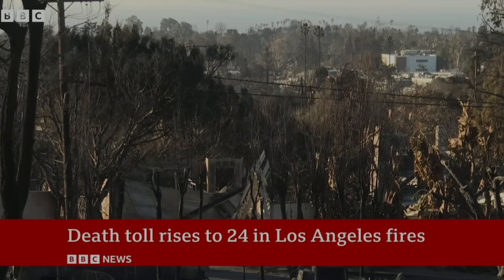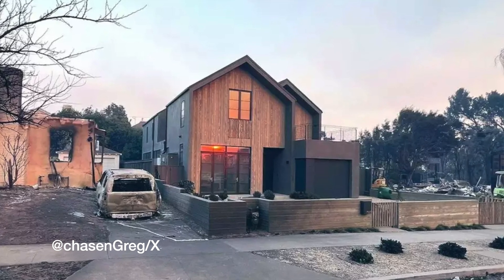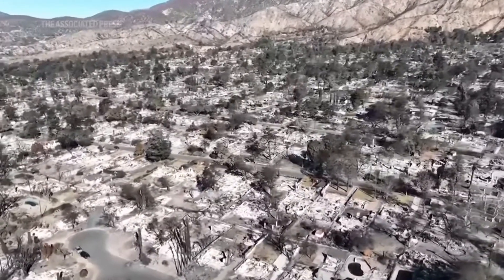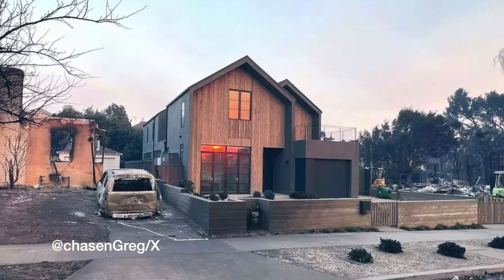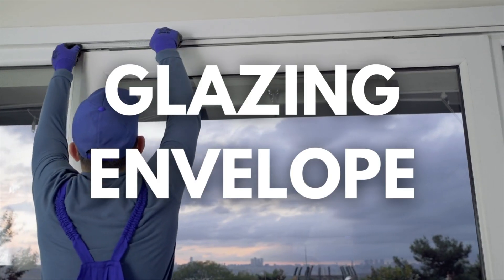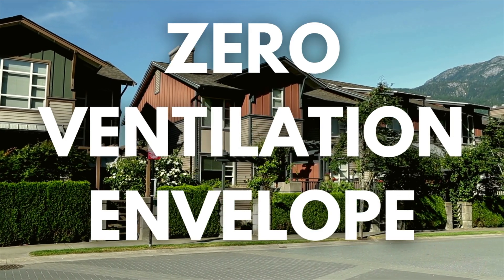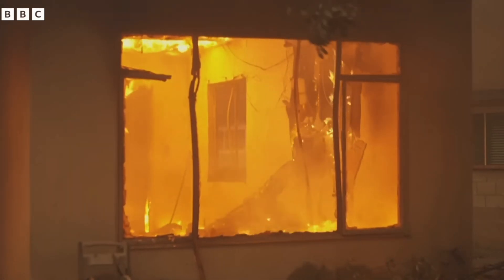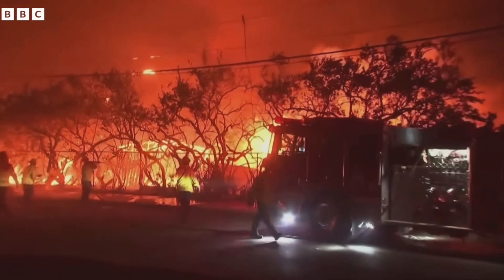Why This Passive House Survived the Pacific Palisades Wildfire | Paul Kealey Investigates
In January 2025, a devastating wildfire swept through Pacific Palisades, Los Angeles, reducing entire neighborhoods to ash. Yet, one house on Iliff Street stood remarkably intact amidst the destruction. Designed by architect Greg Chasen, this home incorporated key passive house principles—such as airtight construction, reinforced windows, and a simplified facade without eaves or vents—that contributed to its resilience against the fire .​
Australian Passivhaus Association

🔥 What specific design elements protected this home?
🔥 How do passive house standards enhance fire resistance?
🔥 Can these principles be applied to future constructions in fire-prone areas?

Join Paul Kealey as he delves into the architectural features that enabled this house to withstand the flames, offering insights into how sustainable design can also serve as a defense against natural disasters.

Passive House Element in Thumbnail photo credit to Greg Chasen